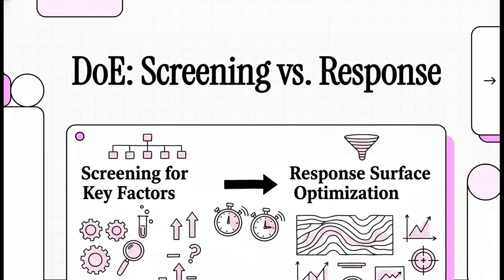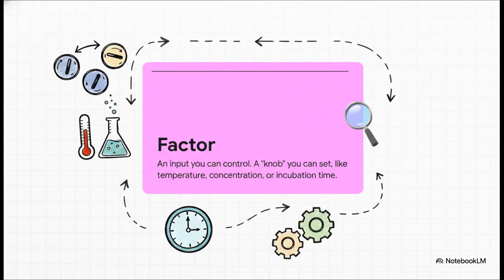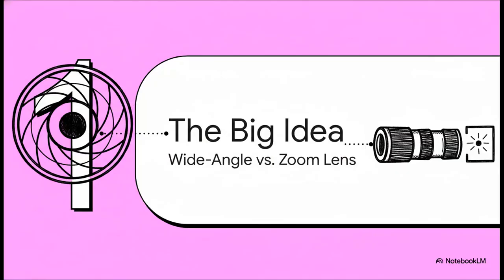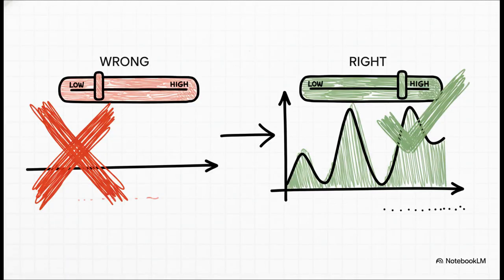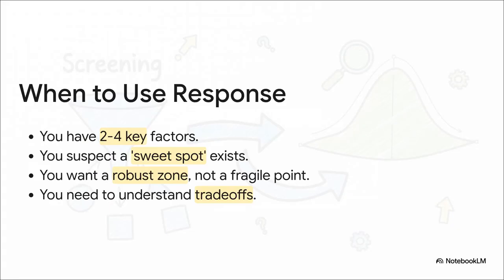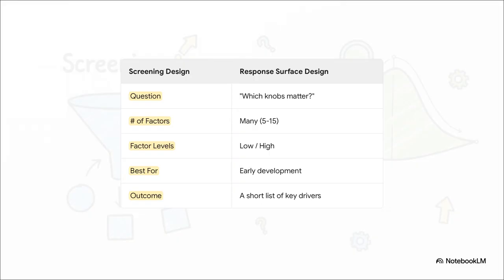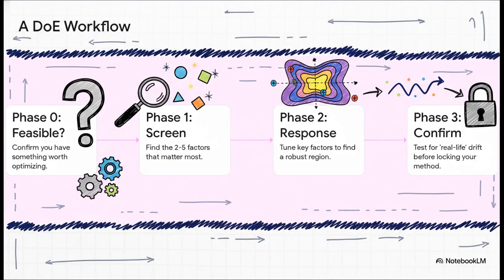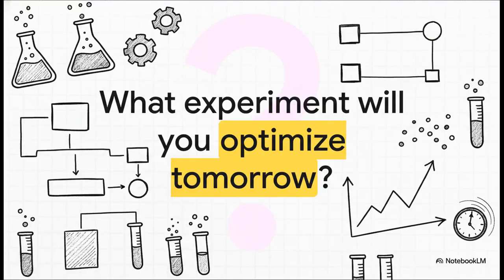Factor Screening vs. Response Surface Design: Which DOE to Use and When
Should you start with a screening design or a response surface design? In most assay projects the answer is both, in that order.

In this video we break down the two-phase DOE approach:
✔ Factor screening: a wide-angle lens to find the few factors that actually drive performance
✔ Response surface designs: zooming in on those factors to find optimal settings and a robust operating region
✔ Why screening before fine-tuning saves plates and time compared with trial and error